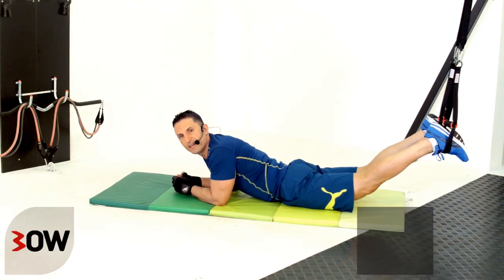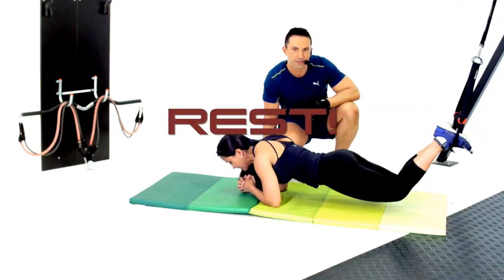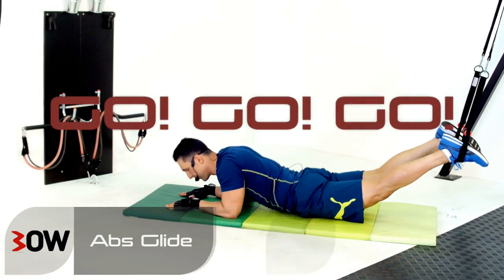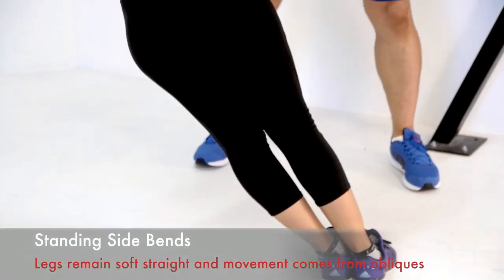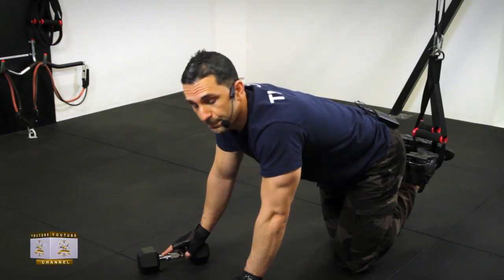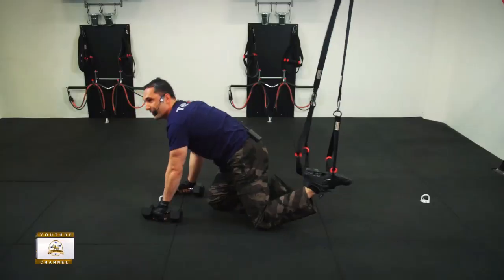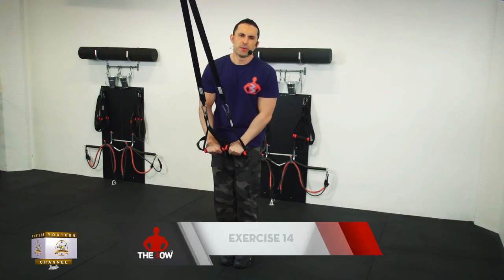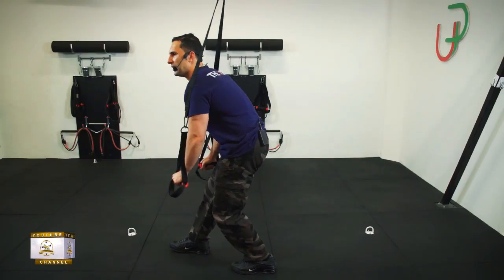6 PACK ABS * TRX Abs Workout with The Bow * Abs Training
GET 6 PACK ABS with this TRX Abs Workout using The Bow Suspension training system. 20mins of 6 pack abs training with TRX suspension workout.  Coach Ali delivers a variety of 6 pack Abs workouts using TRX alternative Bow500, the most superior suspension training system.